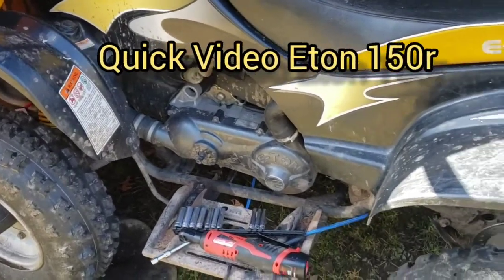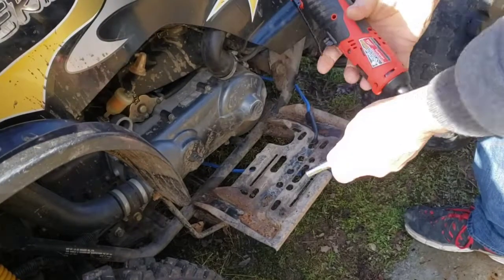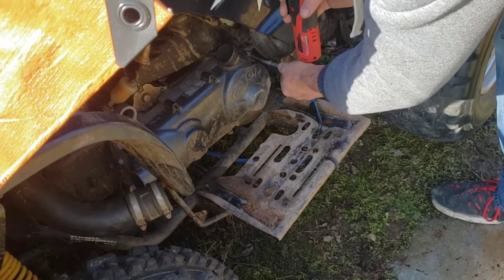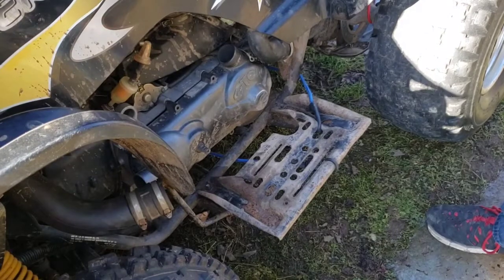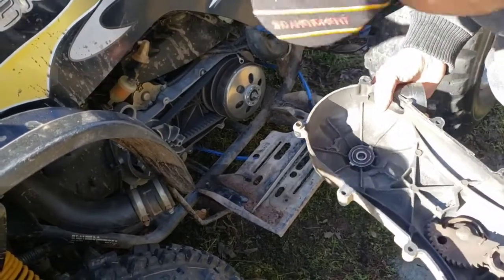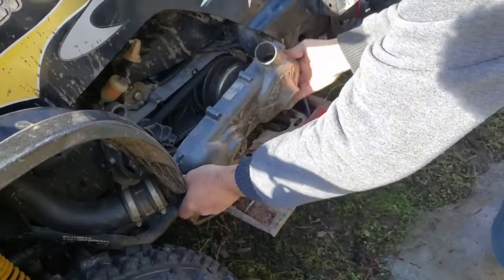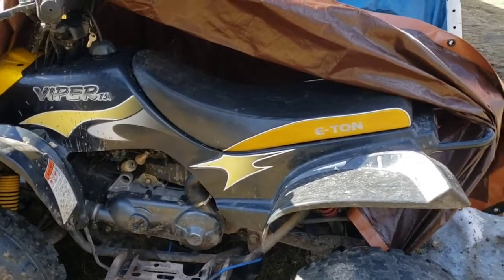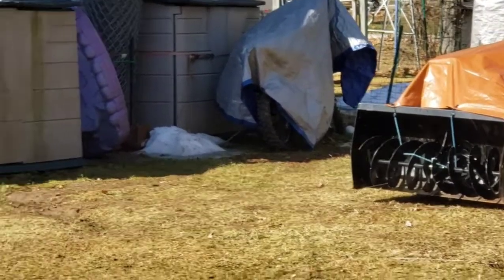Quick Once Over of the Eton Viper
Checking to see how she runs and diagnosis of issue.